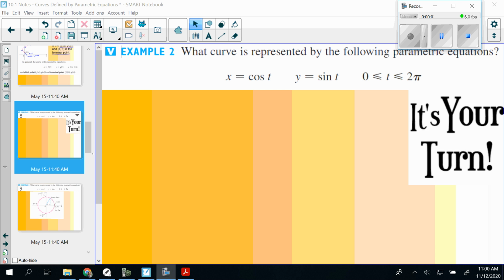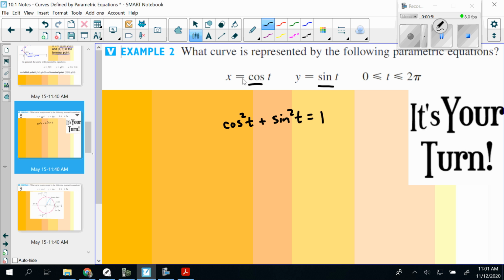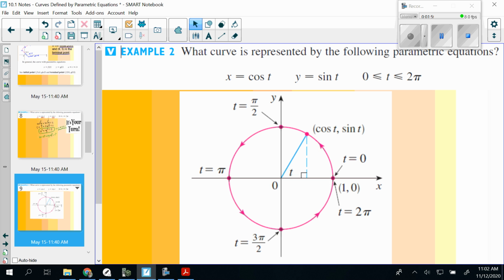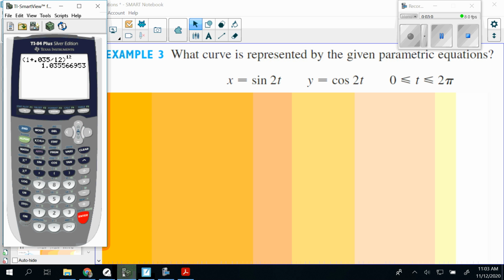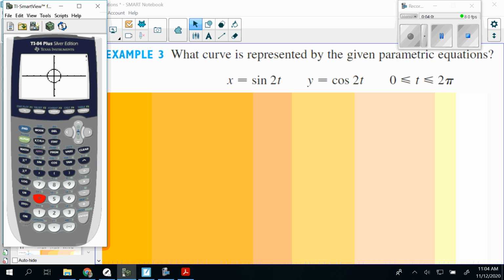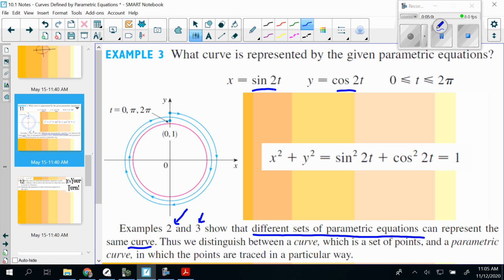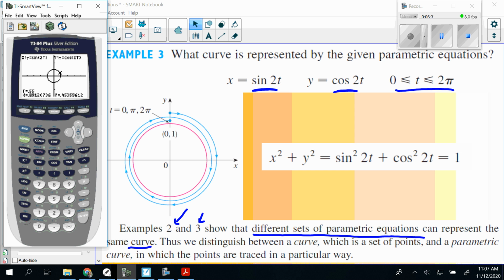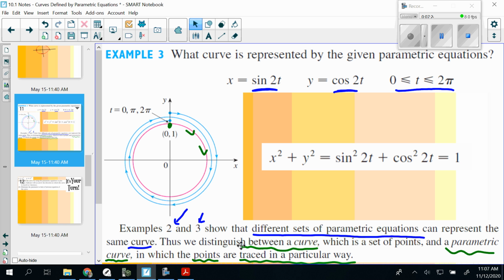Parametric Equations with the Same Graph